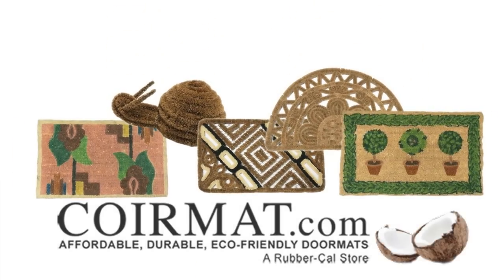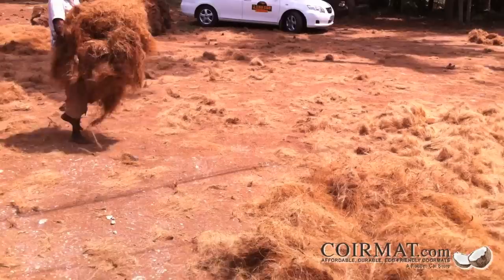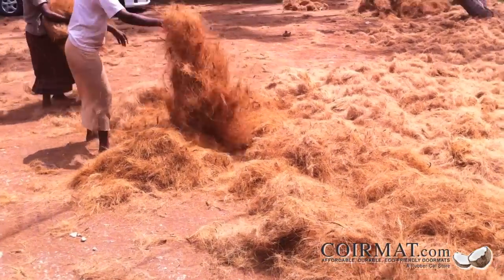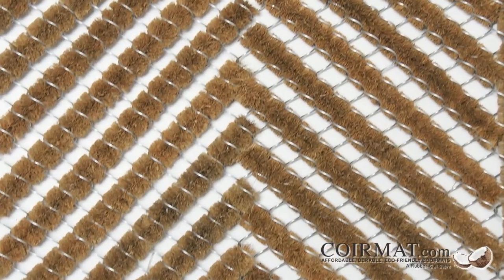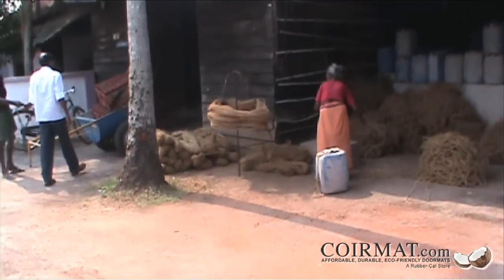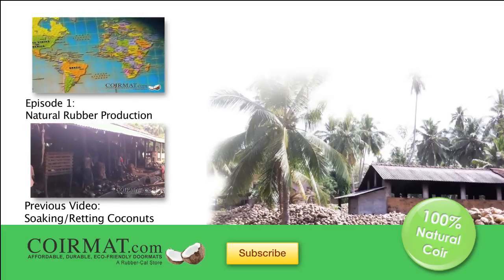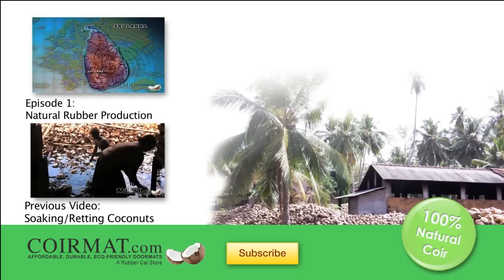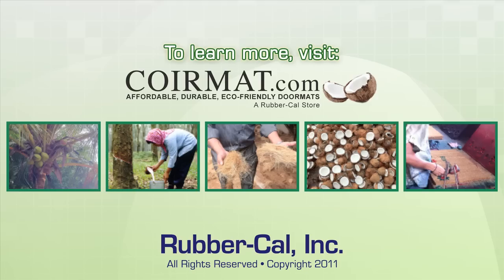Coir Mat.com Presents: Coir Fiber Separation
Coirmat.com's all natural, sustainably produced doormats are made from thick, durable coconut fibers. These fibers, which are valued for their all weather durability, are called coir. Coir is harvested from the outer husk of the coconut fruit, and has to be treated before it can be made into useful products. It has to be soaked in water to loosen the fibers, and then it has to be separated. The separation process is done with a large rotating drum fitted with sharp steel bars, which separates the coir into long, medium, and short fibers. The length of the fiber then determines what type of application it's used for.